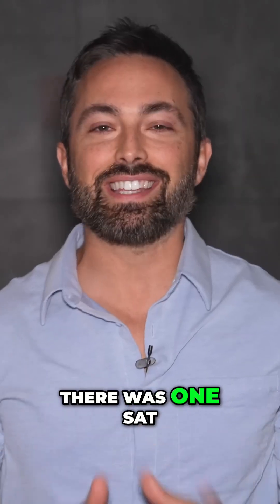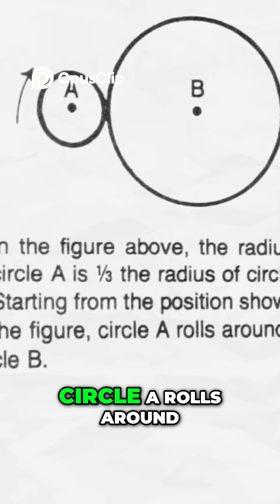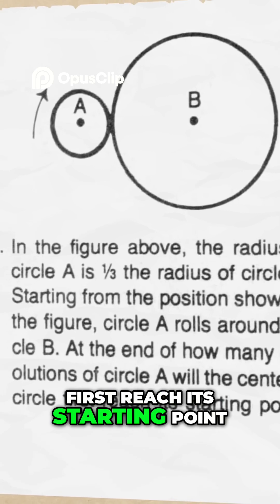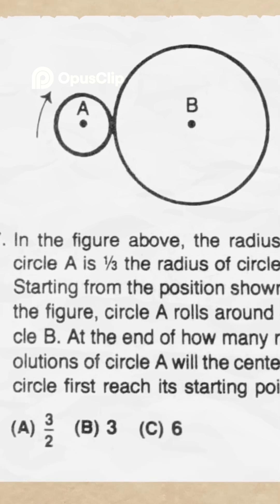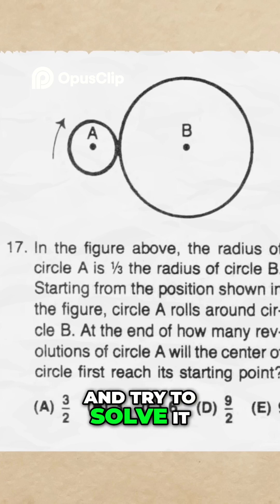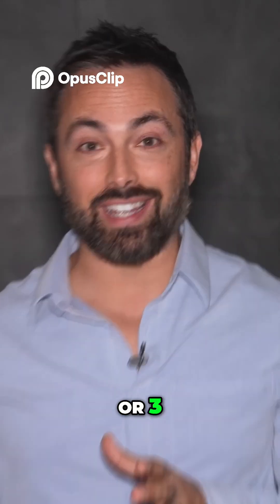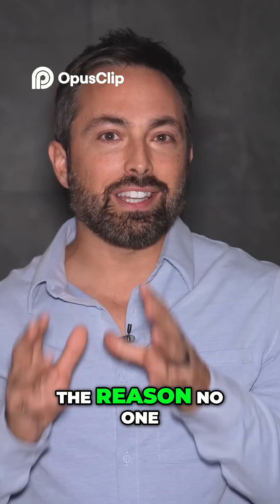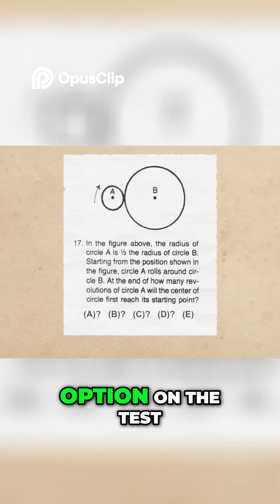The SAT's Most Confounding Question Why Everyone Got It Wrong 1